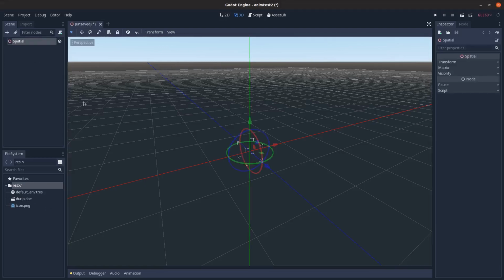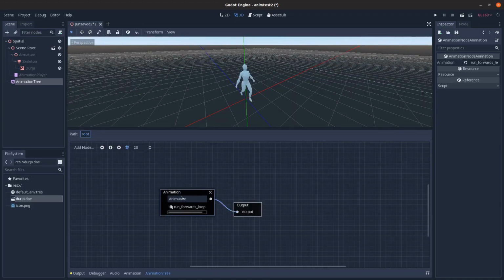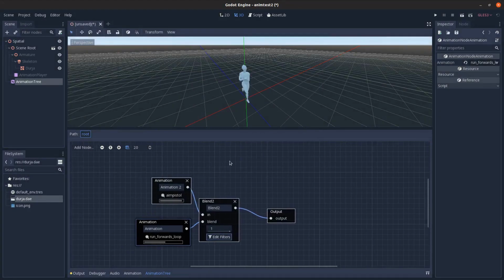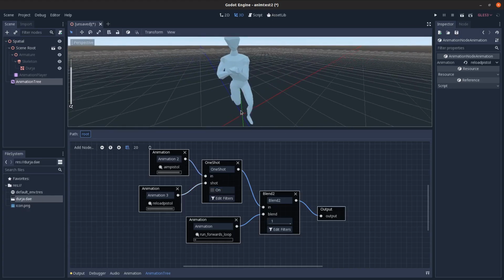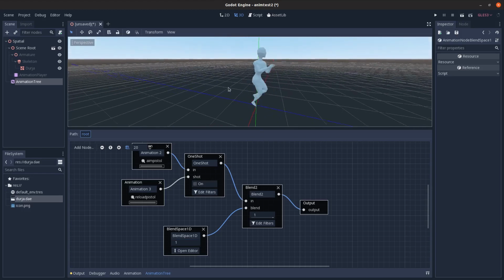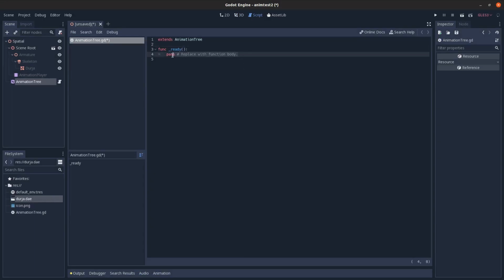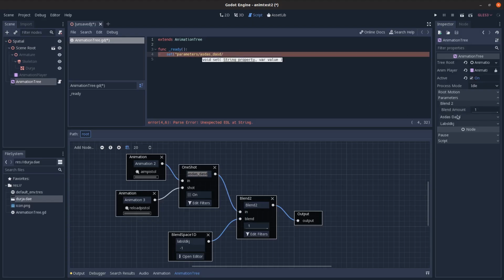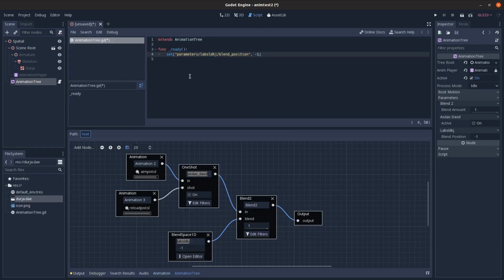Godot Quick Tip - How to use AnimationTrees